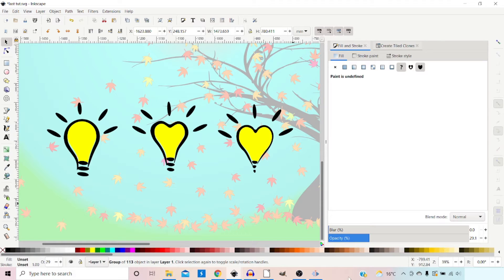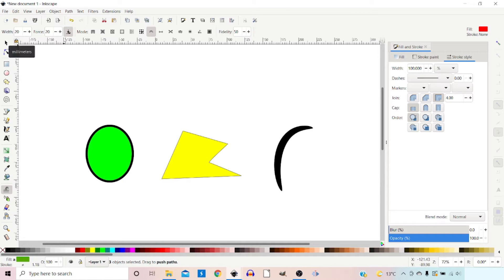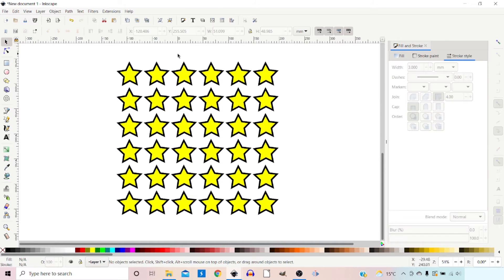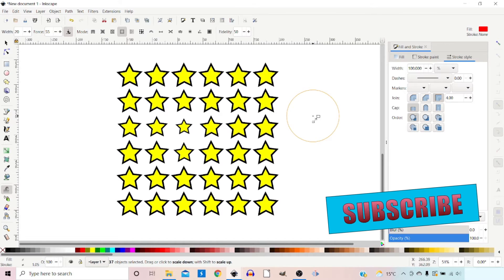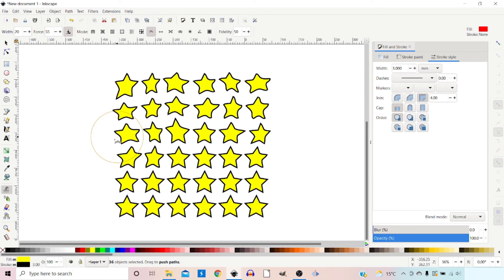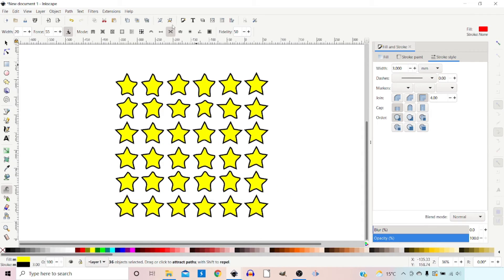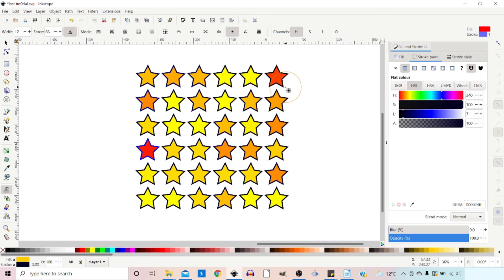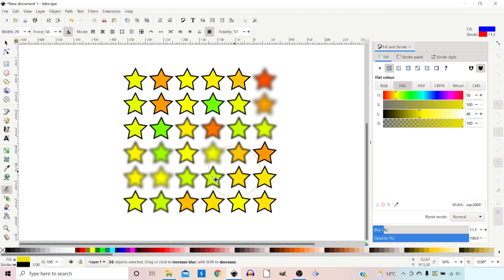Inkscape Tweak Tool | Sculpt – Paint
Inkscape’s Tweak Tool allows you to quickly and easily transform your illustrations. Because you can adjust multiple paths at once the tweak tool is great for fine adjustments or major reworking. With Modes to move, scale, rotate, randomise, duplicate, paint and blur paths, it is a very versatile tool.

The tweak tool also makes sculpting your path possible with several modes that give you the ability to re-model and mould your paths and illustrations.

In this tutorial I show you step by step how all of the features work, I demonstrate all of the modes and point out where problems could occur, so you have the knowledge to use this tool with confidence.